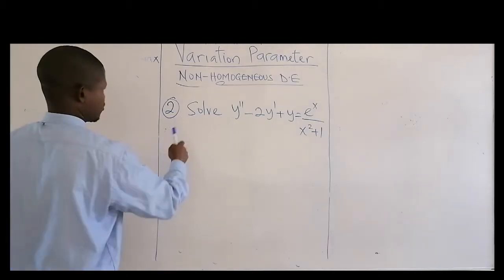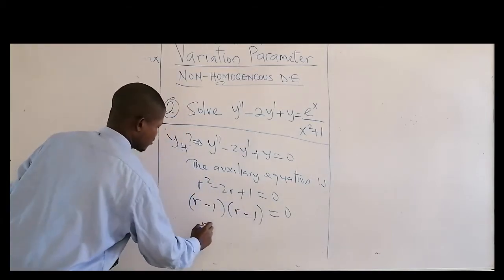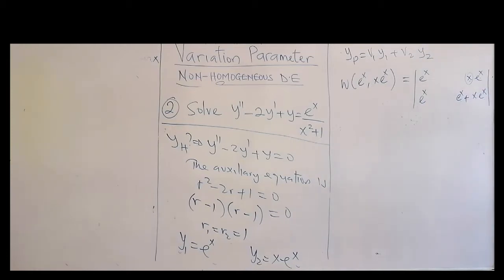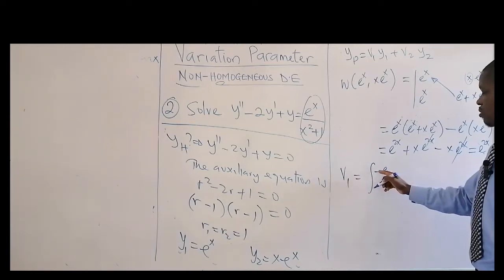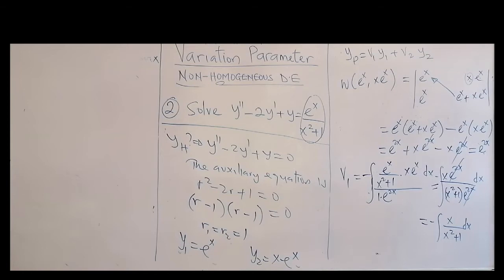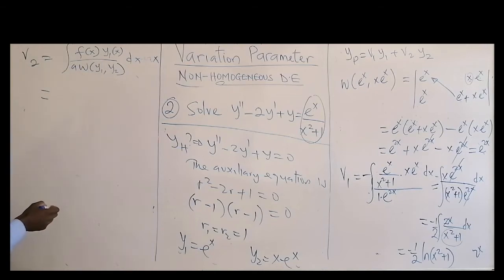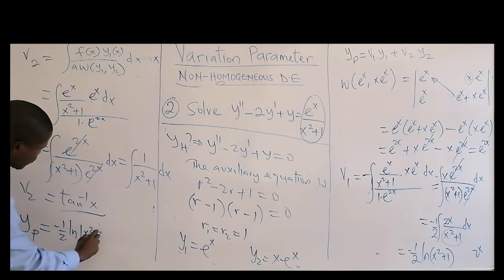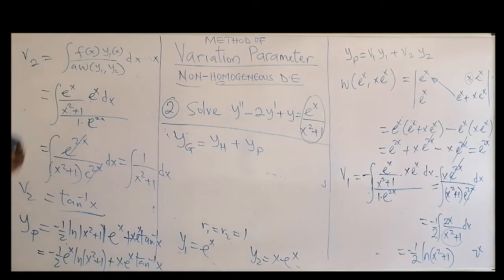Lesson 31: Solving Non-Homogeneous Differential Equations with Variation of Parameters Method (II)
"Solving Non-Homogeneous Differential Equations with Variation of Parameters Method II"- ENGINEERING MATH/CALCULUS IV

Variation of parameters is a method used to solve non-homogeneous differential equations by finding a particular solution by using an integrating factor and a particular solution to the corresponding homogeneous equation.

Here is a general outline of how to solve a non-homogeneous differential equation using the variation of parameters method:

Find the general solution to the corresponding homogeneous equation by using characteristic equations or by using the methods of undetermined coefficients or variation of parameters.

Let y1 and y2 be a linearly independent solution to the homogeneous equation. Calculate the Wroskian of the linearly independent solution

Solve for V1(t) and V2(t) by using the methods of differential equations, such as the method of substitution.

Use the values of V1(t) and V2(t) to find the particular solution, yp(t), to the non-homogeneous equation.

Add the general solution to the homogeneous equation and the particular solution to obtain the complete solution to the non-homogeneous equation.

The variation of parameters method can be a useful alternative to the method of undetermined coefficients, especially when the form of the non-homogeneous term is difficult to guess or when the homogeneous equation has repeated roots.